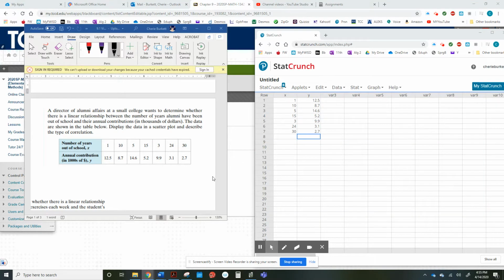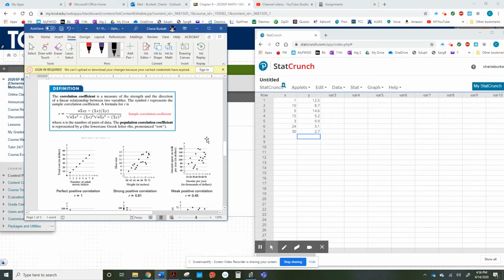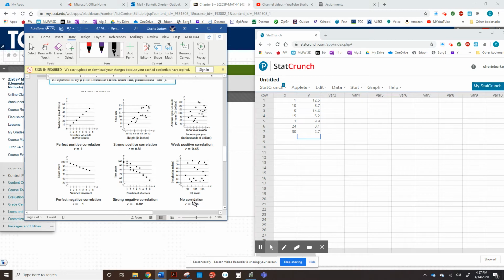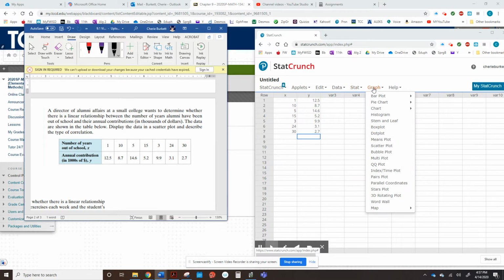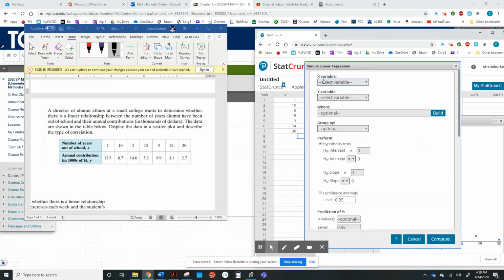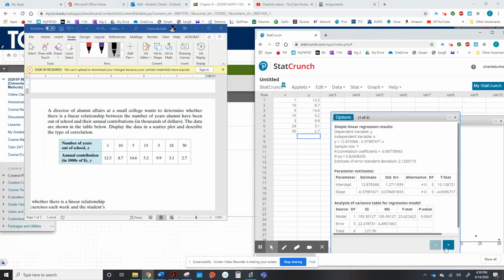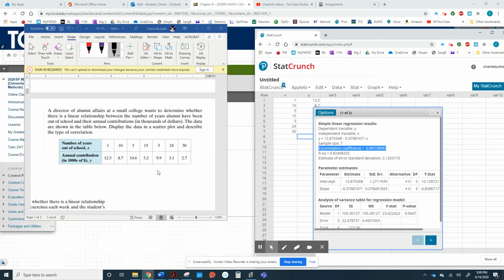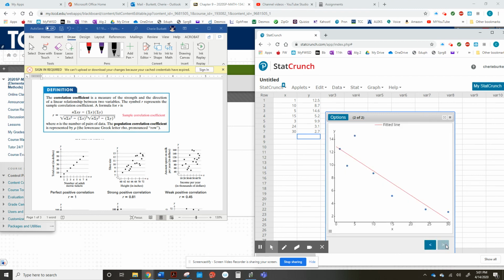mth1342 9 1 Part 3